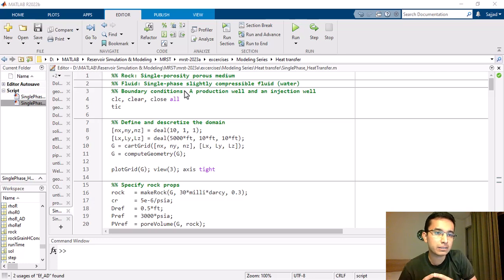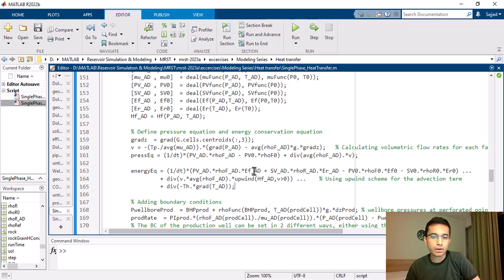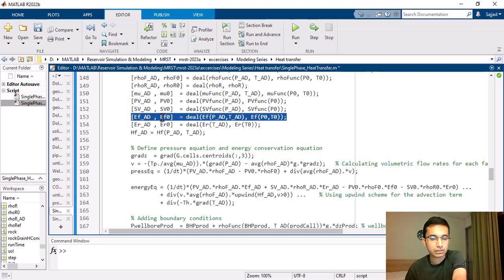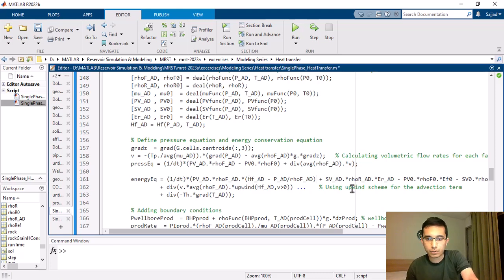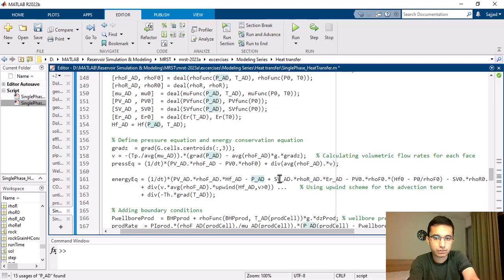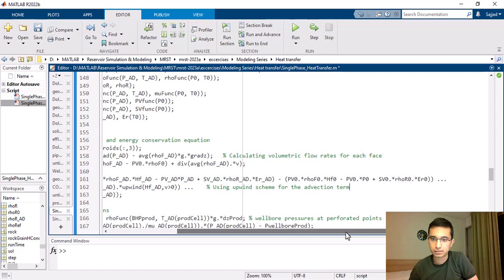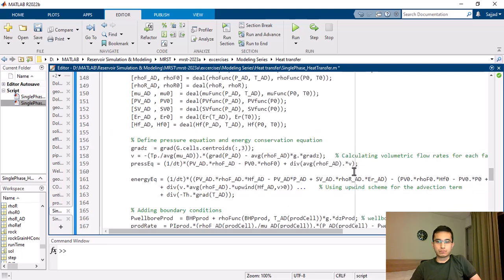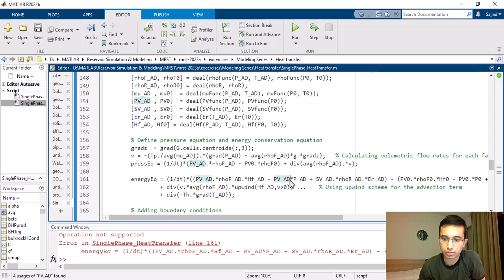Coupled Fluid Flow and Heat Transfer Modeling in Porous Media with MRST - Faster Formulation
In the previous video, I talked about modeling of coupled fluid flow and heat transfer in porous media with MRST. In this video, I'll talk about a faster approach to do the same modeling.

The code of this video is available in the following repository in the following folder:
Folder name: Video Series about Modeling Using Discrete Differential Operators and Automatic Differentiation in MRST